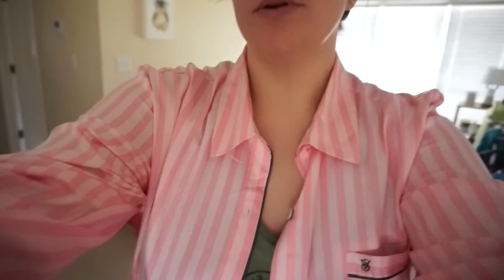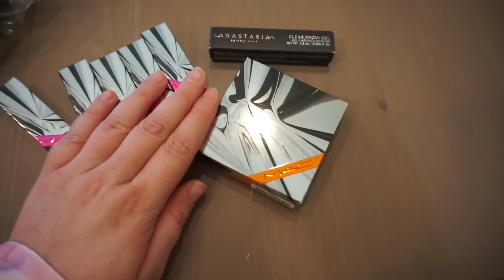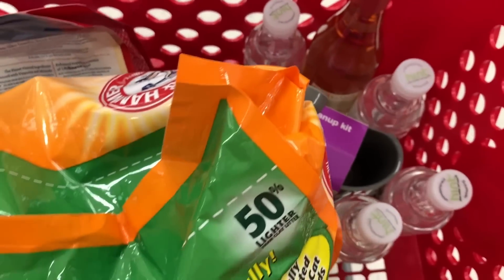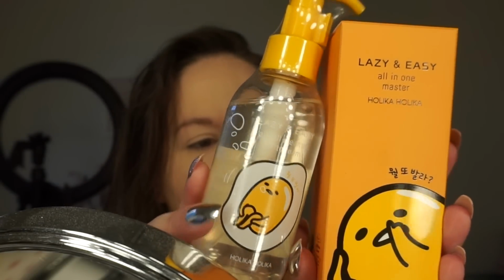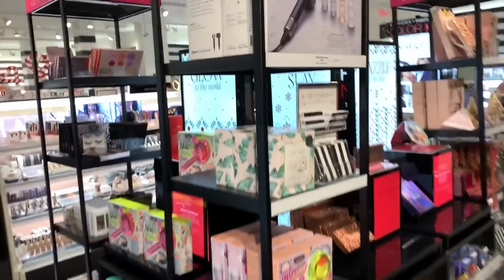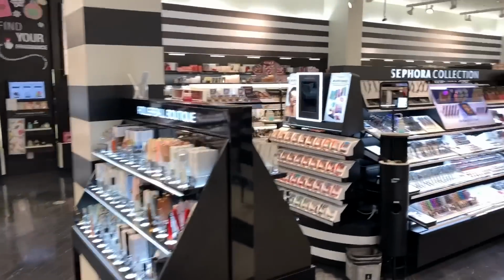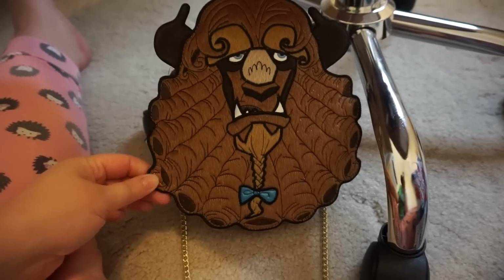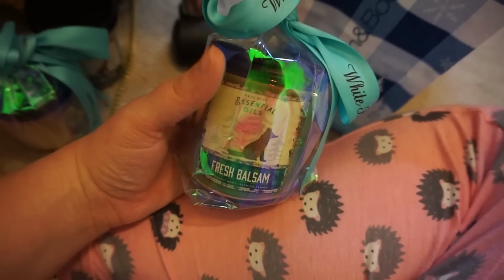VLOG #61 | MAC Holiday, Working at Sephora & Gudetama at TJ Maxx